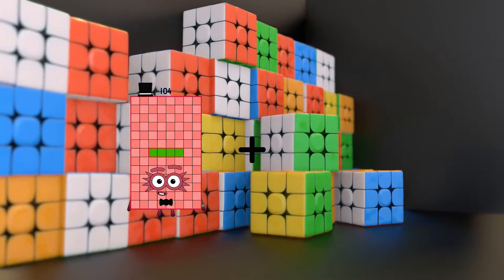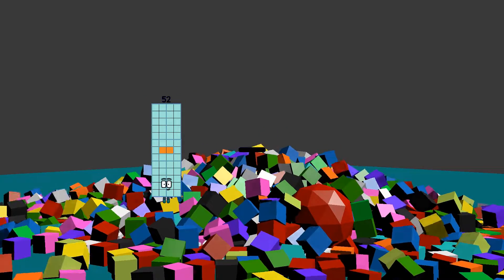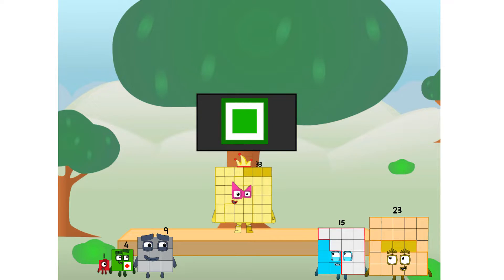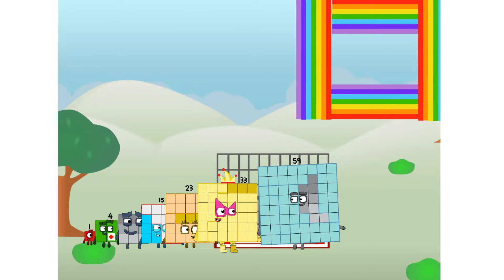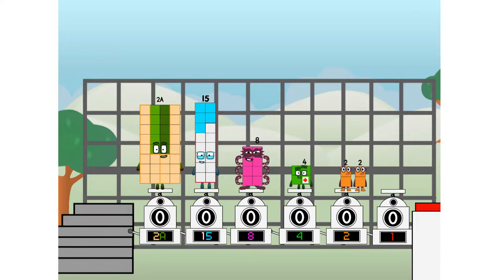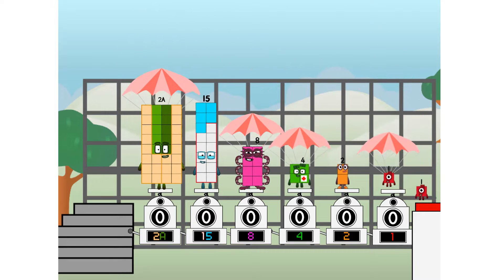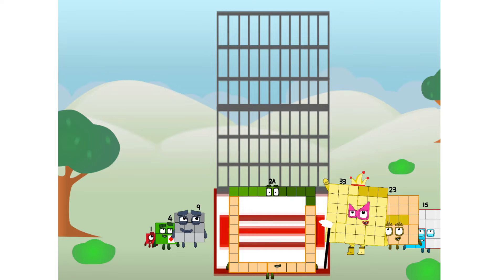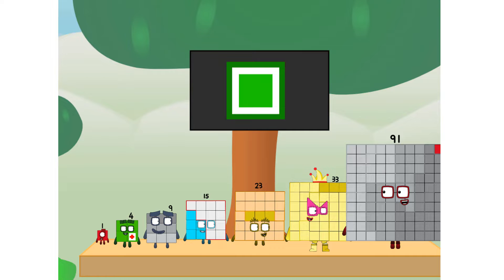Numberblocks Math: Undecimalblocks Square on the Moon | Numberblocks Step Squad | LEVEL 2 | #73